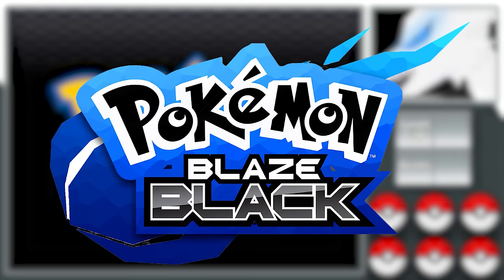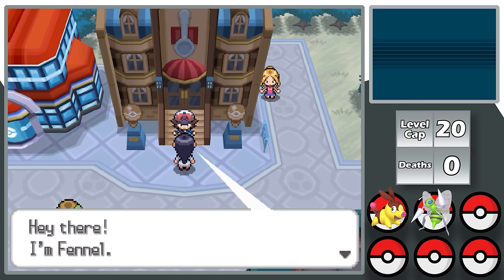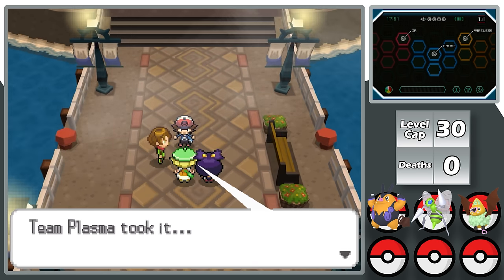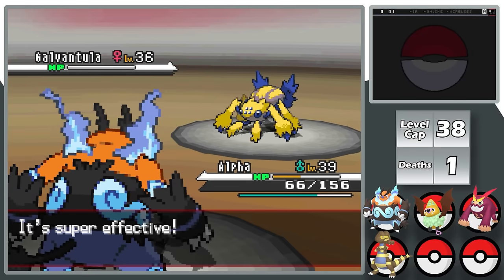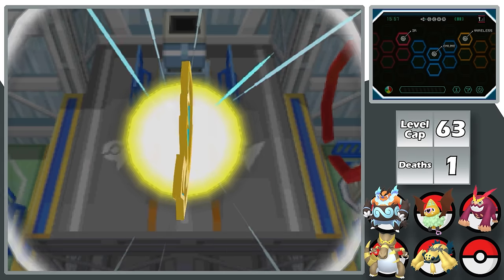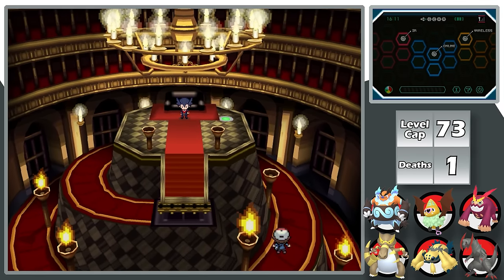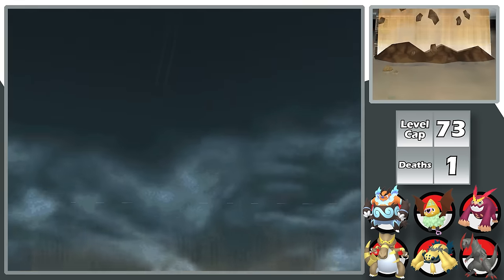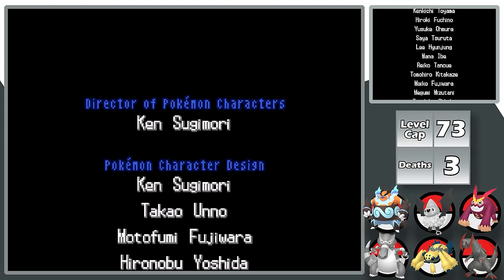Pokémon Blaze Black but I can ONLY use SHINIES (Hardcore Nuzlocke)?!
Can I beat Pokémon Blaze Black using hardcore nuzlocke rules and only Shiny Pokémon?

Rules
.Play on Set Mode
.If A Pokémon Dies in Battle it’s Permanently Dead
.If my Team Dies in Battle I Lose the Run
.I Can Only Catch 1 Pokémon Per Place
.No 2 of the Same Pokémon
.Level Cap of Grand Trial, Elite 4, or Champion
Highest Level Pokémon Level Cap Goes Away
Once the Battle Starts

Tags (Ignore):
pokemon shiny only,
pokemon shiny hunting,
pokemon shiny nuzlocke,
pokemon shiny reaction,
pokemon shiny fail,
pokemon shiny only nuzlocke,
pokemon shiny hunting live,
pokemon shiny gold,
pokemon shiny arceus,
pokemon shiny alpha,
pokemon shiny articuno,
pokemon shiny animation,
pokemon shiny azelf,
pokemon shiny articuno event,
pokemon shiny adrive,
pokemon shiny animatic,
a shiny pokemon,
make a pokemon shiny bdsp,
catching a shiny pokemon arceus,
catching a shiny pokemon,
finding a shiny pokemon arceus,
catch a shiny pokemon go,
what is a shiny pokemon sword and shield,
what is a shiny pokemon arceus,
pokemon shiny badge quest,
pokemon shiny breeding,
pokemon shiny bdsp,
pokemon shiny birds,
pokemon shiny bidoof,
pokemon shiny brilliant diamond,
pokemon shiny buneary,
pokemon shiny budew,
pokemon shiny compilation,
pokemon shiny charizard,
pokemon shiny charm,
pokemon shiny chimchar,
pokemon shiny challenge,
pokemon shiny cards,
pokemon shiny charmander,
pokemon shiny chaining
pokemon shiny only playthrough,
pokemon shiny only challenge,
pokemon shiny only run,
pokemon shiny only smallant,
pokemon shiny only sword,
pokemon shiny only rom hack,
pokemon shiny only adrive,
pokemon shiny only small ant,
shiny pokemon only sword and shield,
shiny pokemon only legends arceus,
shiny pokemon only sun and moon,
pokemon only shiny challenge adrive,
pokemon arceus shiny only,
shiny only pokemon alpha sapphire,
pokemon shiny only bdsp,
pokemon shiny only brilliant diamond,
pokemon black shiny only,
pokemon but shiny only,
pokemon bdsp shiny only nuzlocke,
pokemon bdsp shiny only run,
shiny only pokemon black 2,
pokemon black shiny only nuzlocke,
pokemon shiny only cards,
pokemon only shiny challenge smallant,
pokemon only shiny challenge reaction,
pokemon legends arceus shiny only challenge,
pokemon crystal shiny only,
only shiny pokemon challenge sword and shield,
pokemon shiny only diamond,
pokemon shiny dragon only,
pokemon shiny only español,
pokemon escudo only shiny
pokemon legends arceus shiny hunting,
pokemon legends arceus shiny sound,
pokemon legends arceus shiny charm,
pokemon legends arceus shiny starter,
pokemon legends arceus shiny ponyta,
pokemon shiny nuzlocke randomizer,
mandjtv pokemon shiny nuzlocke,
pokemon sword shiny nuzlocke,
pokemon black shiny nuzlocke,
pokemon platinum shiny nuzlocke,
pokemon nuzlocke shiny encounter,
pokemon emerald nuzlocke shiny,
pokemon omega ruby shiny nuzlocke,
pokemon nuzlocke shiny only,
pokemon black 2 shiny nuzlocke,
pokemon nuzlocke shiny only fr,
pokemon heart gold shiny nuzlocke,
pokemon shiny gold nuzlocke,
pokemon hard nuzlocke shiny,
pokemon randomizer nuzlocke shiny only,
pokemon pearl shiny nuzlocke,
pokemon shiny race randomizer nuzlocke,
pokemon ruby shiny nuzlocke,
pokemon soulsilver shiny nuzlocke,
pokemon ultra sun shiny nuzlocke,
pokemon scarlet and violet,
pokemon scarlet and violet trailer,
pokemon scarlet and violet reaction,
pokemon scarlet and violet starters,
pokemon scarlet trailer,
pokemon scarlet and violet starters evolutions,
pokemon scarlet,
pokemon scarlet and violet gameplay,
pokemon scarlet and violet legendaries,
pokemon scarlet and violet trailer reaction,
a drive pokemon scarlet,
pokemon scarlet  nd violet,
pokemon scarlet breakdown,
pokemon scarlet blaze gameplay,
pokemon scarlet violet,
pokemon scarlet bad,
pokemon scarlet champion theme,
pokemon scarlet comparison,
pokemon scarlet violet trailer,
pokemon scarlet
pokemon scarlet violet starters,